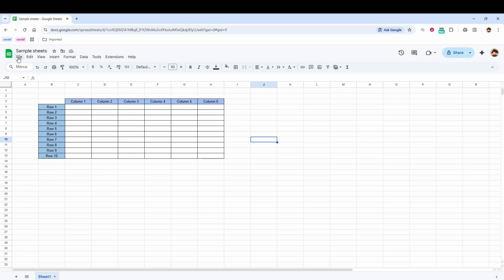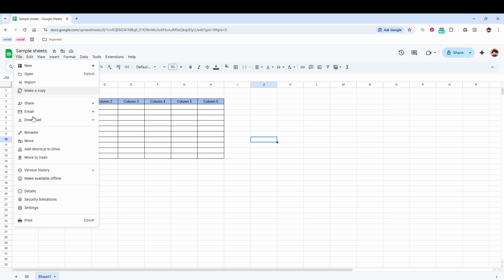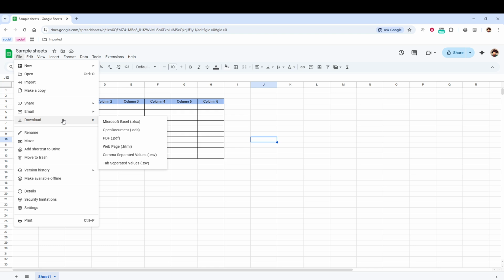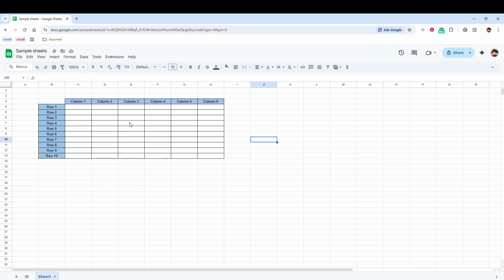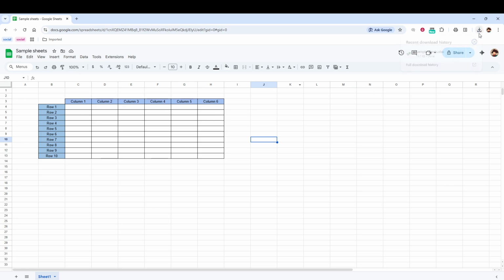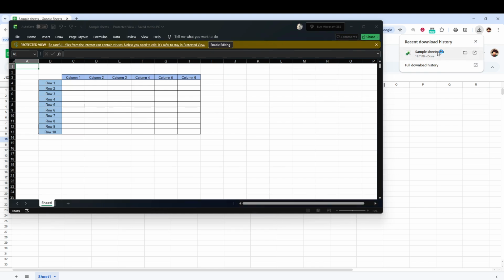How To Import Data From Google Sheets To Excel [2026 Guide]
In today's video we cover: How To Import Data From Google Sheets To Excel, Google Sheets, Microsoft Excel, Google Sheets to Excel, Data Integration, Export Google Sheets to Excel, Sync Google Sheets and Excel, Spreadsheet Automation, Excel Data Connection, Import External Data, Google Workspace, Microsoft Office 365, Data Management, Spreadsheet Tutorial, Excel Power Query

-Google Drive
-Google Meets
-Google Sheets
-Google Chrome
-Google Forms
-Google Gmail